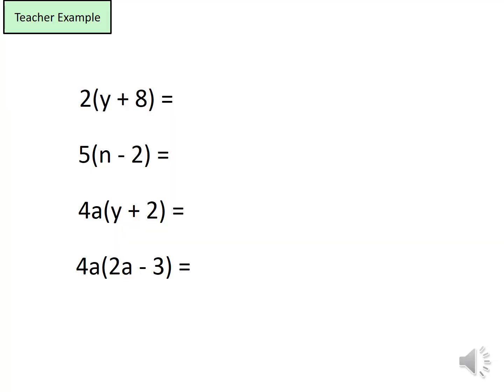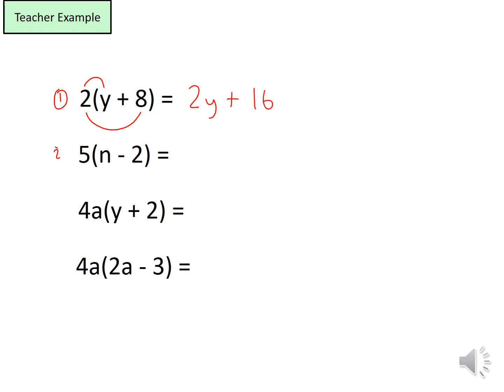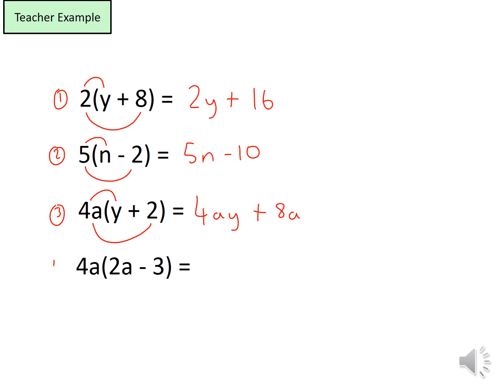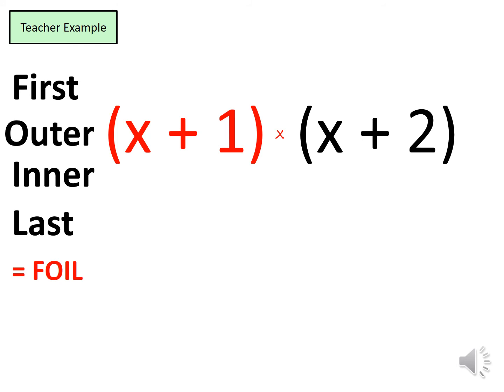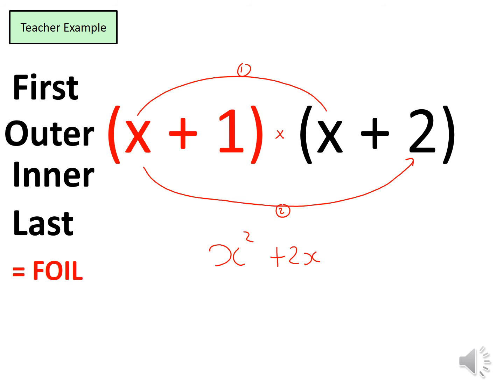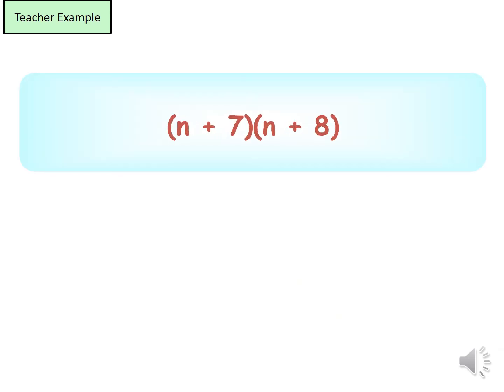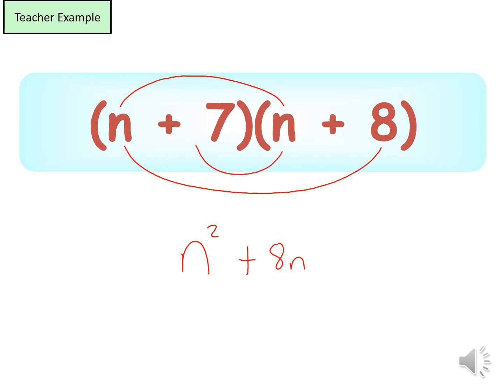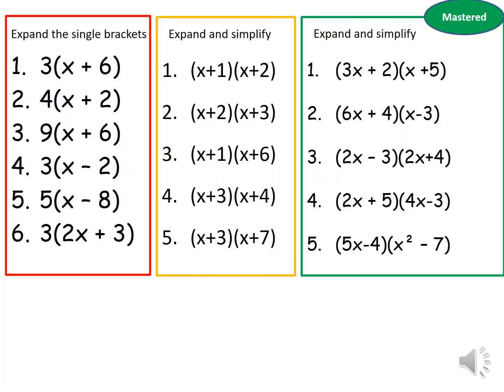Maths - Expanding Expressions (F)